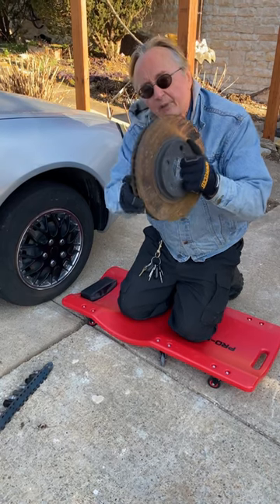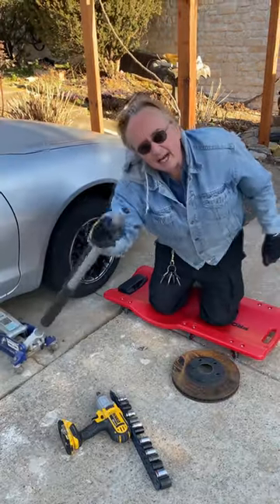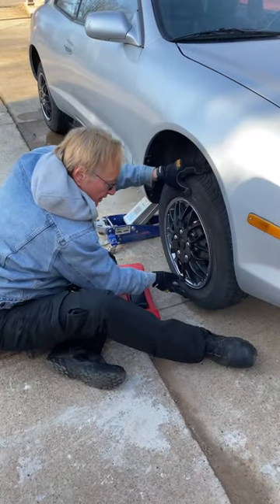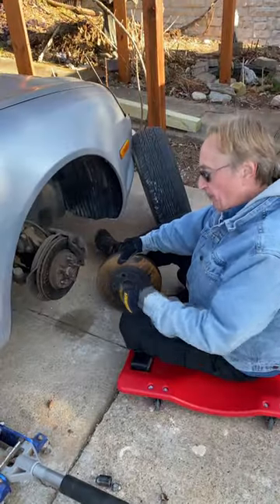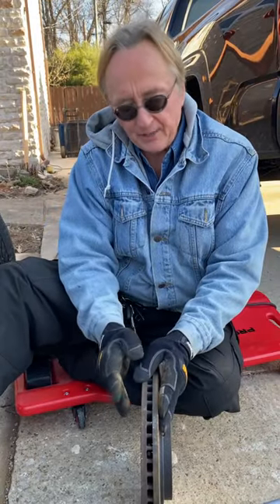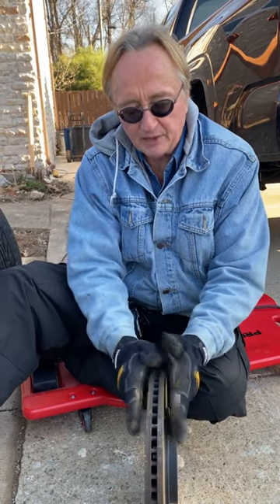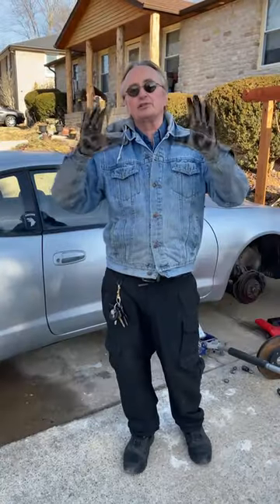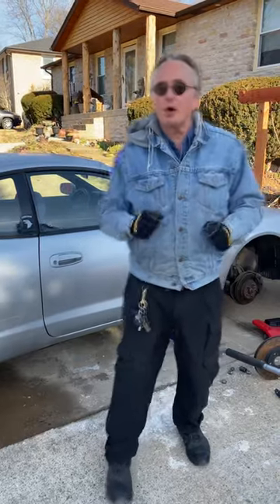If Your Car Shakes, Check This Immediately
⬇️Scotty’s Top DIY Tools:
1. Bluetooth Scan Tool
2. Mid-Grade Scan Tool
3. My Fancy (Originally $5,000) Professional Scan Tool
4. Cheap Scan Tool
5. Dash Cam (Every Car Should Have One)
6. Basic Mechanic Tool Set
7. Professional Socket Set
8. Ratcheting Wrench Set
9. No Charging Required Car Jump Starter
10. Battery Pack Car Jump Starter